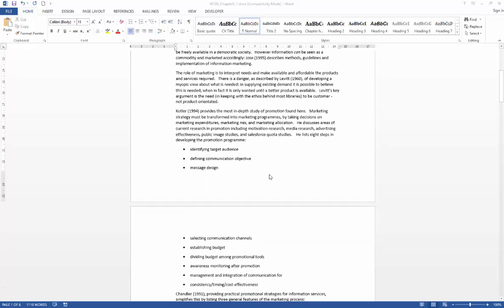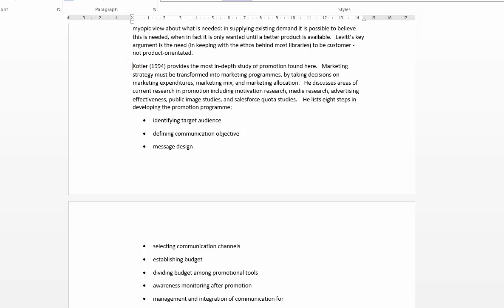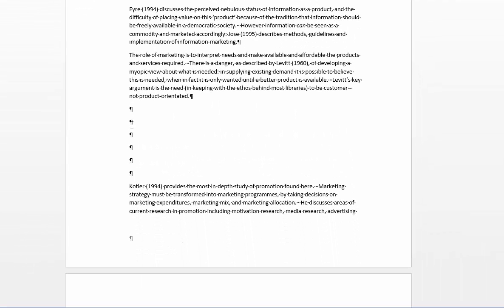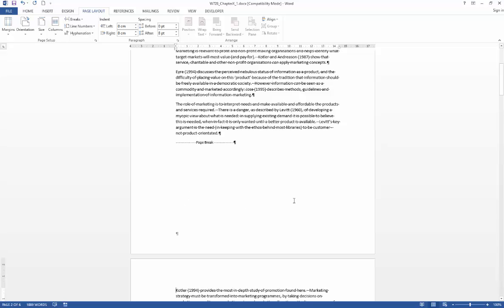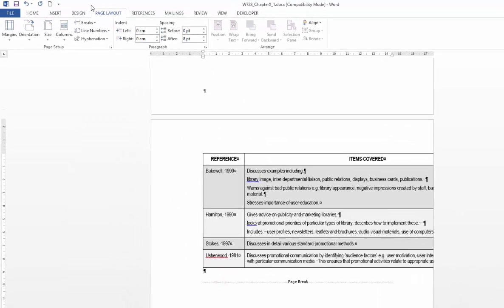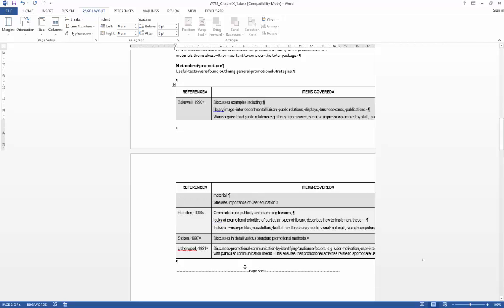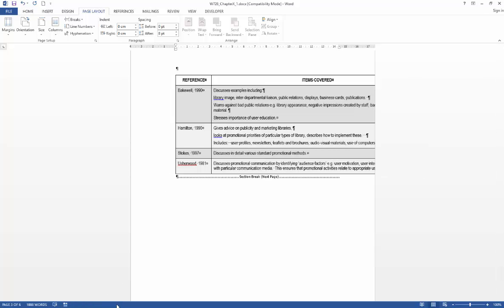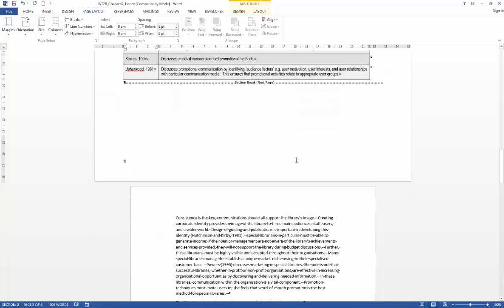Video 11 - Page breaks and section breaks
When and how to use page and section breaks to structure your document